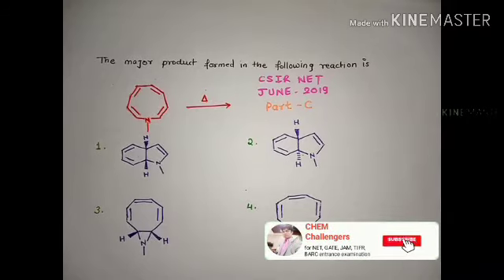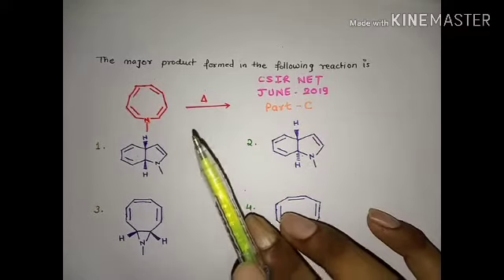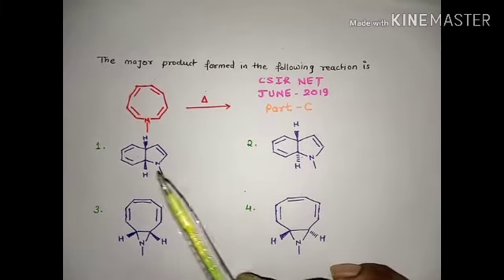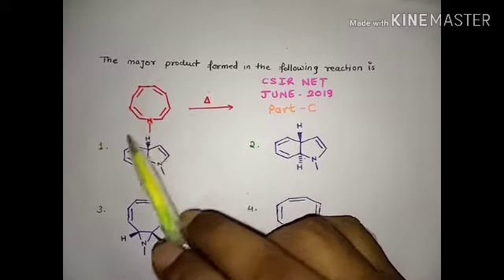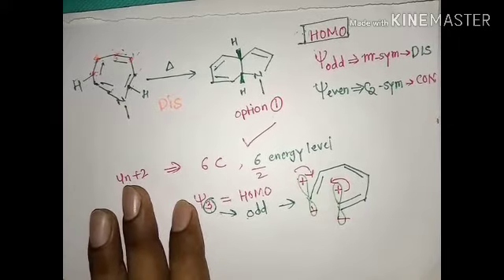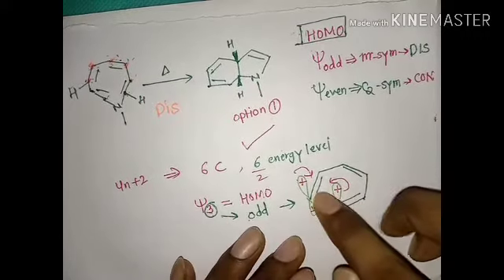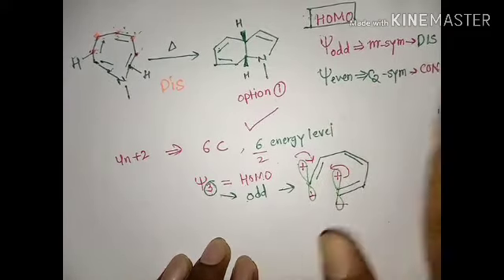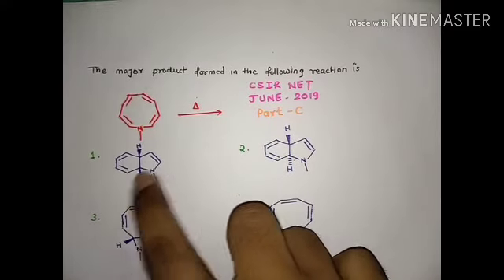CSIR NET Chemical Science June-2019 solution(4Mark) : Pericyclic Electrocyclic ring closing reaction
In this video I have discussed one more question based on pericyclic reaction from June 2019 CSIR NET exam, so forget about the selection rule .Just you have to apply some important concept here. Gys pls watch till the end, I am sure you will definitely get something from this video, thank you dear learners 🙏